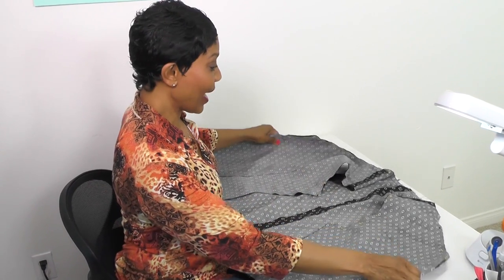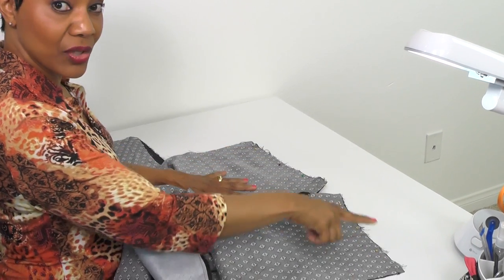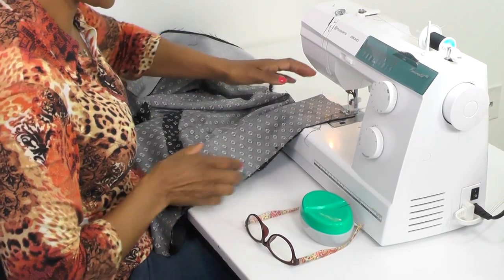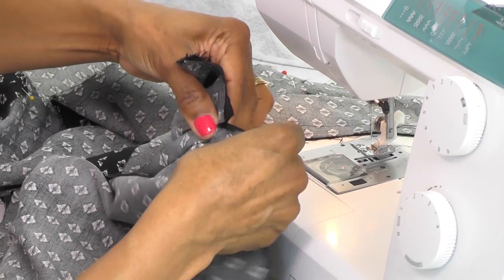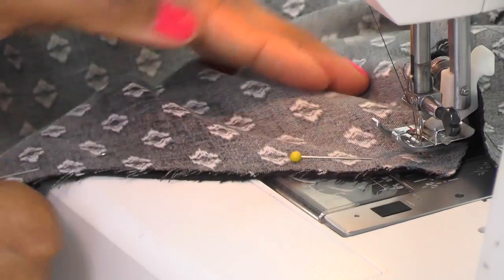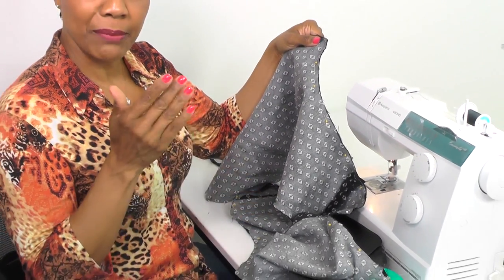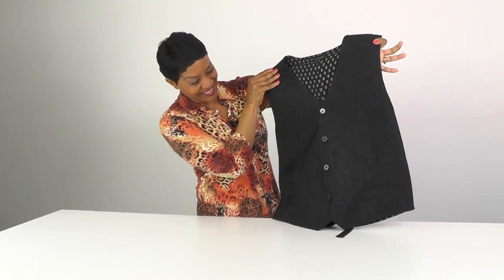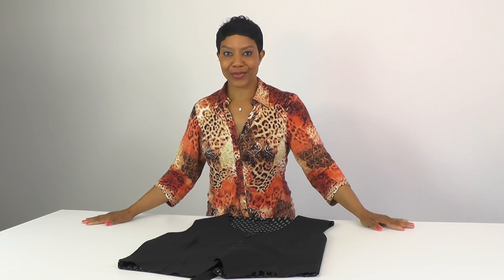How to Sew a Men's Vest (Part 2)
Part 2 - Learn how to sew a men's vest using Simplicity 1506.  Prior sewing experience is assumed in this tutorial.  To learn the basics of sewing, see my Beginner's Sewing Course.  Enjoy the tutorial!

Purchase Beginner's Sewing Kit

1" BUCKLE SLIDER